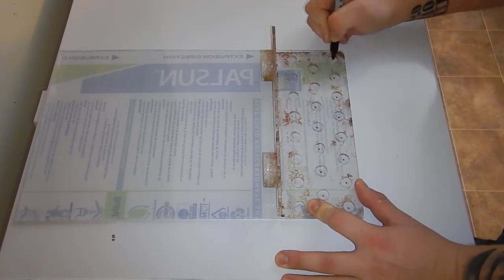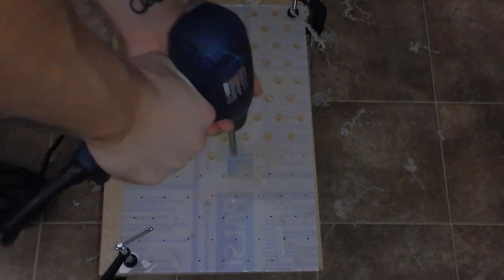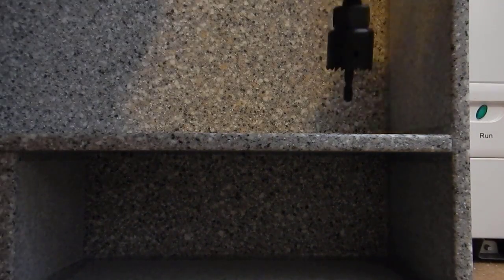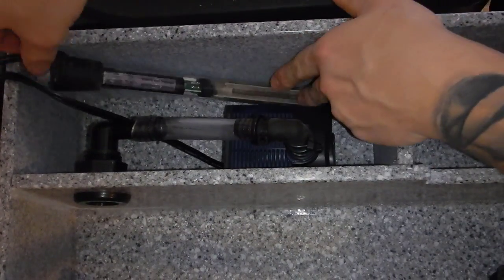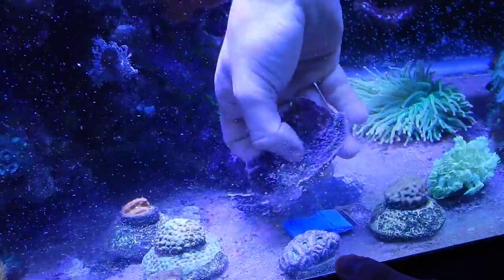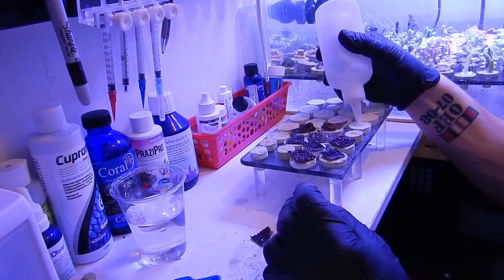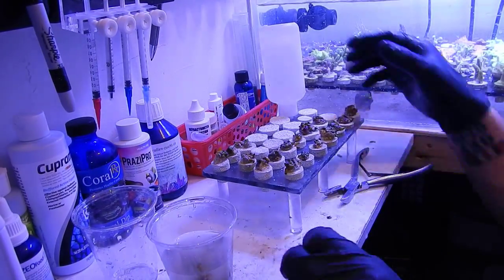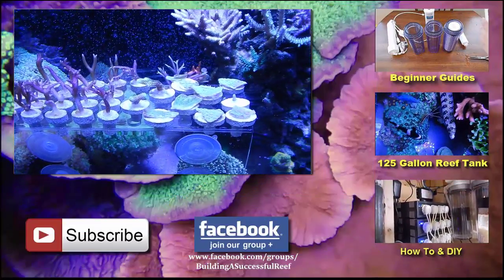Frag Swap Prep Part 2 of 3 | New Frag Tank Setup & Cutting More Coral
In this video i will be setting up my new frag tank built by one of my subscribers Reefing with Billy Pipes. The tank i made out of corian and is 36"x24"x6". I will be making the acrylic frag racks that will allow me to bring 365 frag to the swap. I will also be drilling the return bulkhead and plumping the 1200 gph return pump and heater. Next ill do a quick test fill to see how the tank runs before moving over to the 125 gallon reef tank to start cutting more coral for the swap. I will be using a razor blade to remove GSP from the bottom of the tank and i will also be removing a rock of yellow pallys and breaking that up before fragging and adding it to the frag tank. At the end of the video i update everyone on the website and when coral will be available for sale.